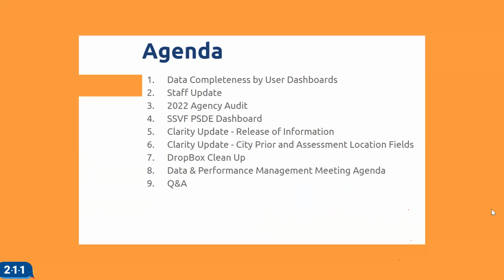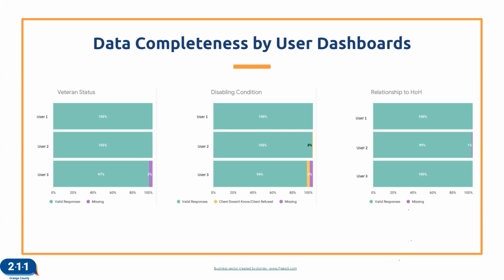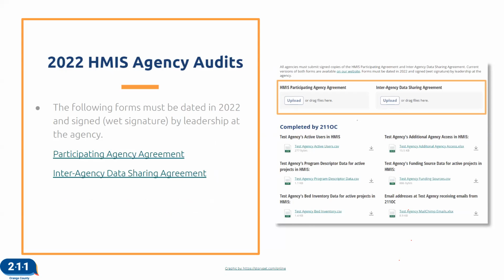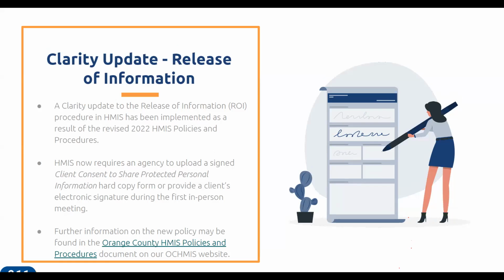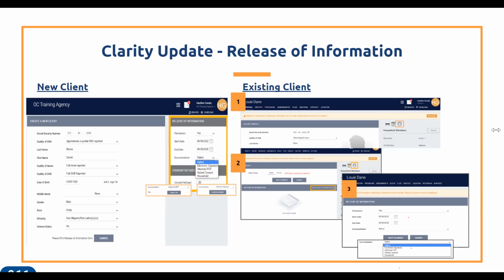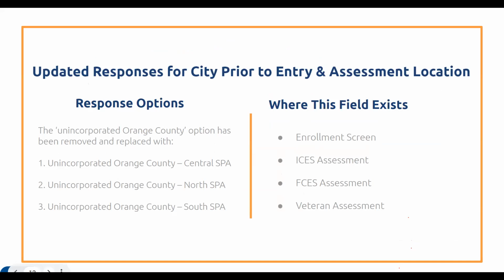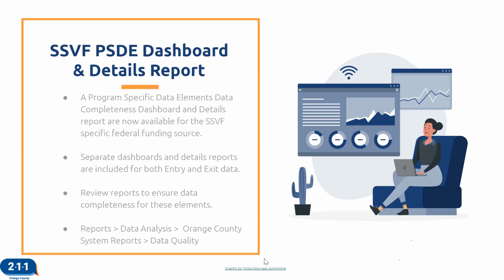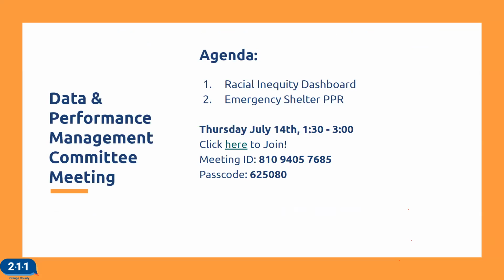July 2022 HMIS User Meeting Webinar